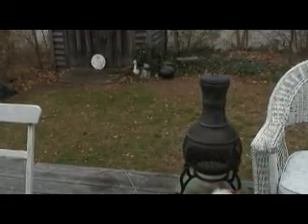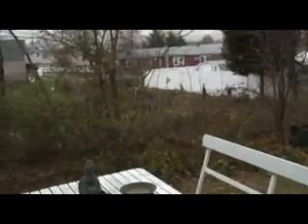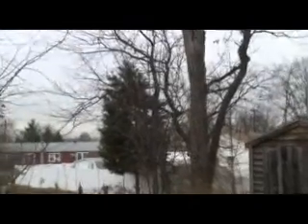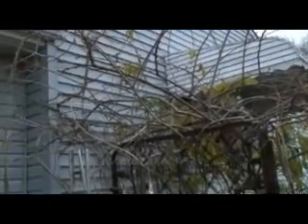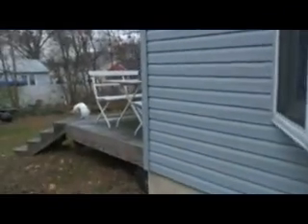A Morning Walk Around the Woodland with Tink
Good morning, everyone! It is unseasonably warm this morning so I took
Vaggi out back to get the fresh air. It's a gray day but at least not
raining yet. Happy Tuesday xo